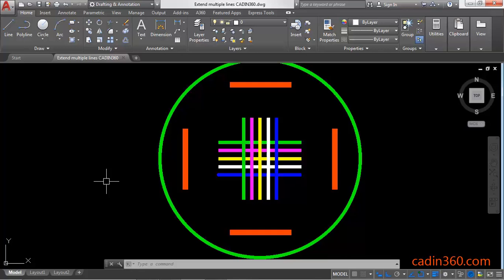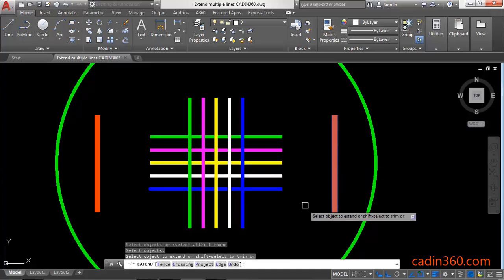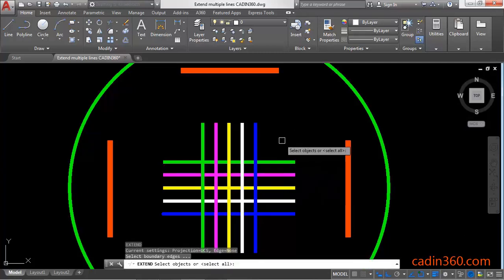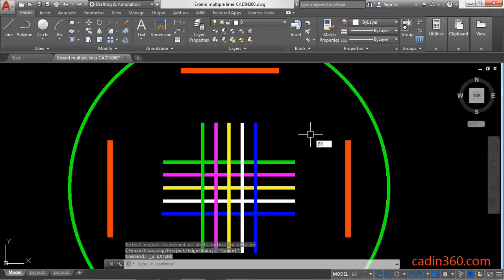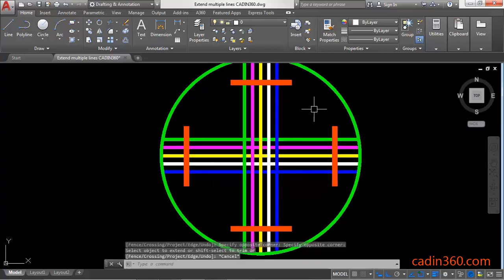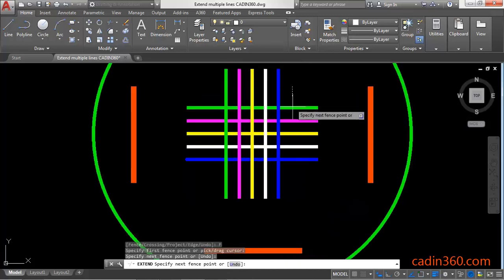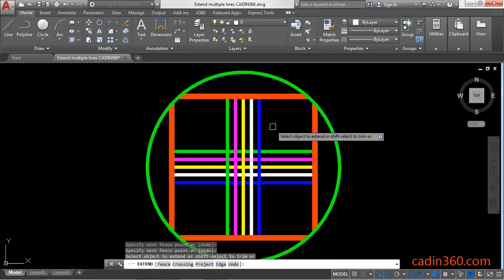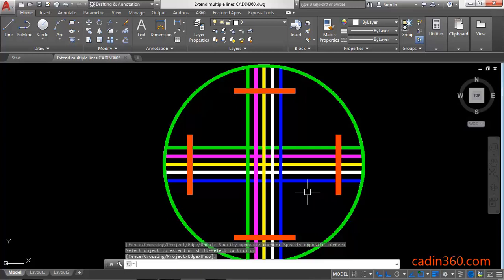AutoCAD How to Extend or Stretch Multiple Lines or Objects using Fence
In this AutoCAD Video Tutorial you will learn:
1. How to Stretch multiple objects in AutoCAD
2. How to Extend multiple Lines in AutoCAD
3. How to use Extend Command in AutoCAD
4. How to use Extend fence in AutoCAD
5. How to use Extend Crossing in AutoCAD

Ebooks
150 CAD Exercises

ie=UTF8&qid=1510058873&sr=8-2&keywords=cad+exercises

AutoCAD Exercises

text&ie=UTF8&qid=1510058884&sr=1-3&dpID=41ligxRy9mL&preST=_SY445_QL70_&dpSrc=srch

CAD Exercises

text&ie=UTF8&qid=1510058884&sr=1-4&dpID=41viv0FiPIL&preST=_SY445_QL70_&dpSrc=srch